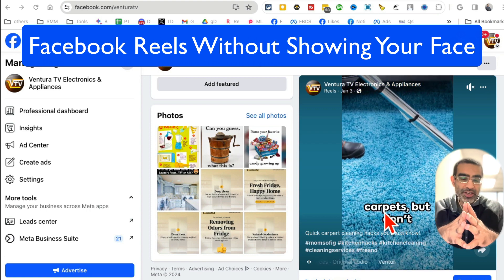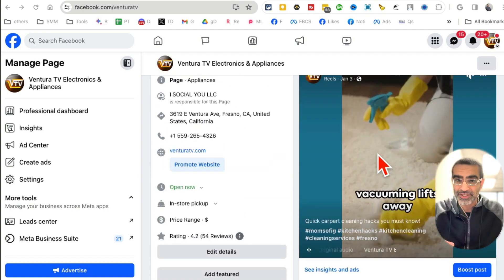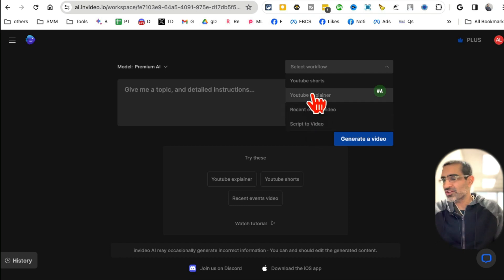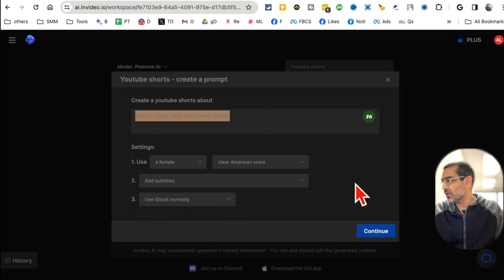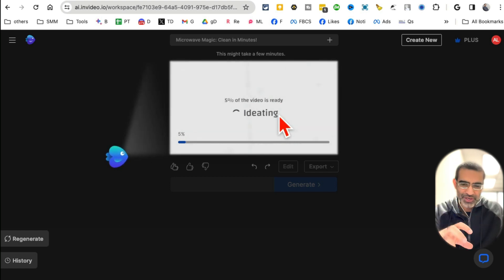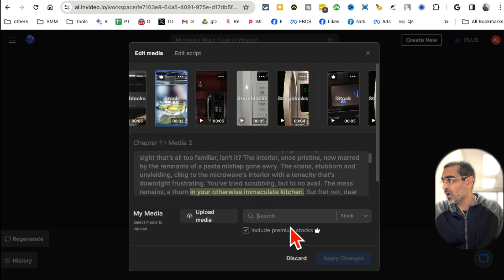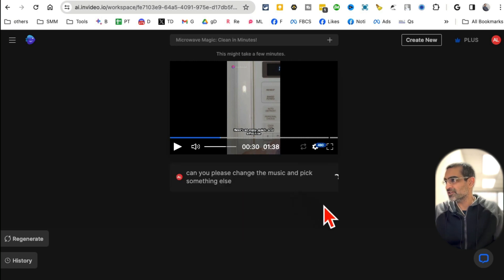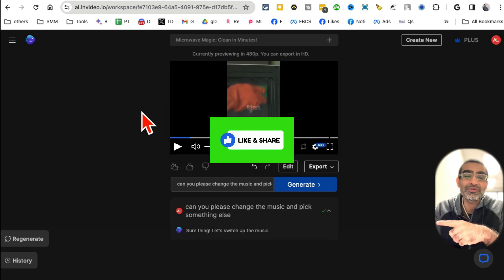How To Create Facebook Reels For Your Page WITHOUT Showing Your Face